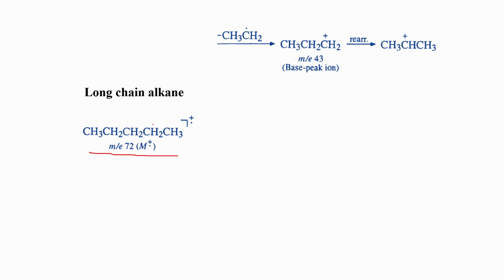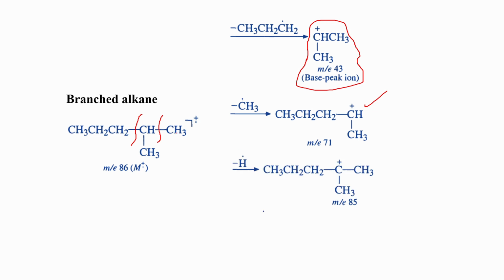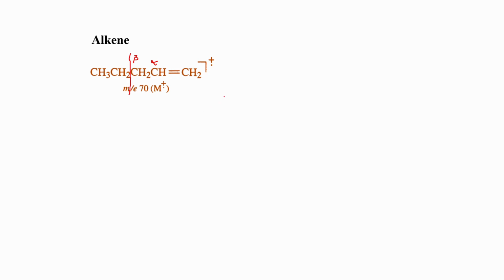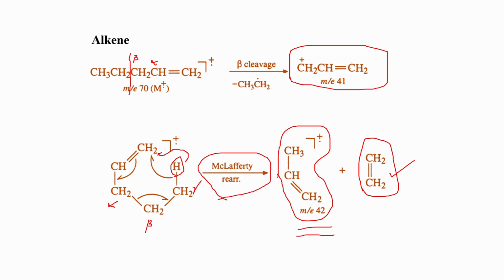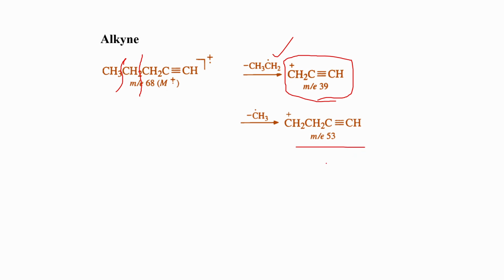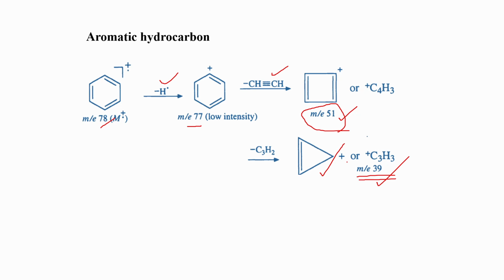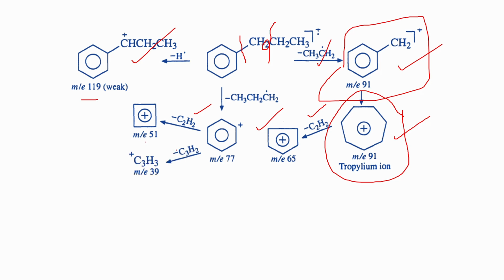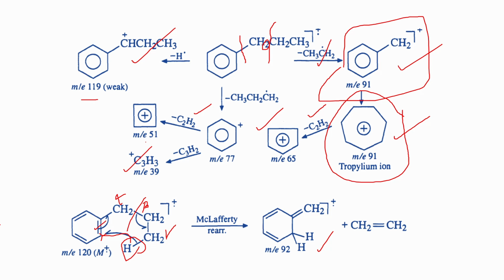FRAGMENTATION OF HYDROCARBONS | MASS SPECTRA | CYCLOALKANES & ALKENES | AROMATIC HYDROCARBONS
📢 Fragmentation Pattern of Hydrocarbons in Mass Spectrometry | Explained with Examples! ⚛️

In this video, we explore the fragmentation patterns of hydrocarbons in mass spectrometry, helping you understand how alkanes, alkenes, alkynes, and aromatic compounds break down under electron impact (EI). Learn about common fragmentation pathways, peak identification, and molecular ion stability with clear explanations and examples. A must-watch for students, researchers, and for those who preparing UGC NET GATE examinations  🧪✨

📌 Topics Covered:
✅ Basics of mass spectrometry fragmentation
✅ Fragmentation of alkanes, alkenes, alkynes & aromatics
✅ Common ion peaks and stability factors
✅ Real-world applications in structural analysis